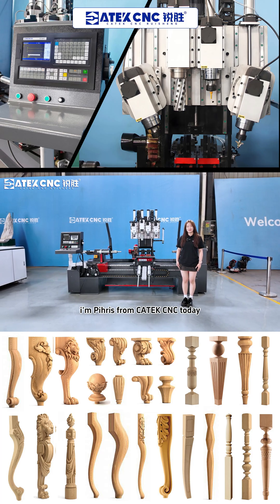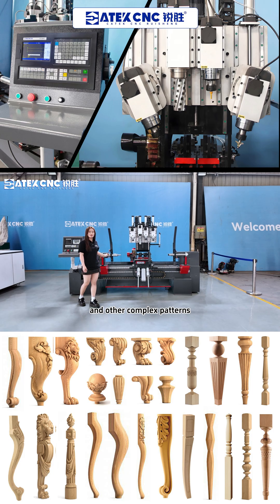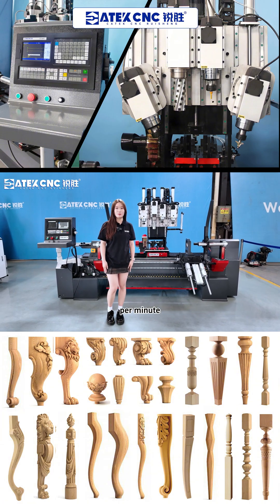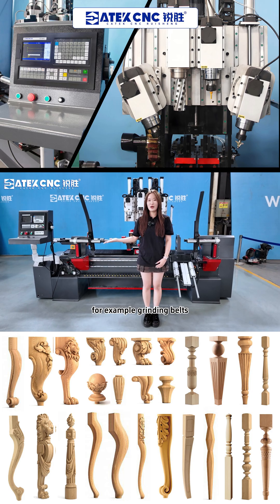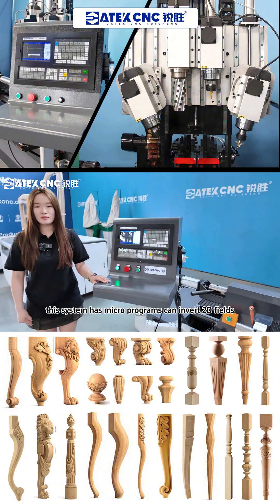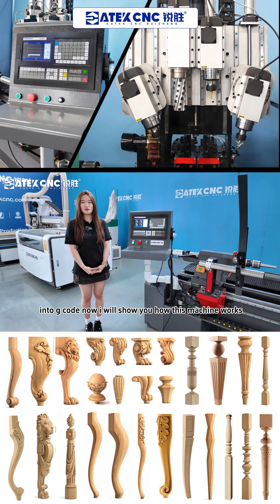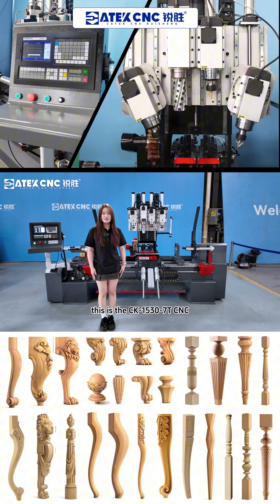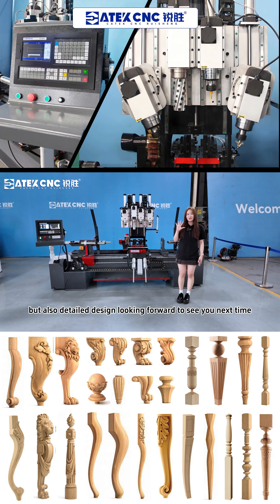Learn more about the advantages of the CATEK CNC CK-1530-7T model CNC wood lathe and how it works.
CK-1530-7T is equipped with four spindles, three 6KW high-speed air-cooled spindles, a speed of 18000r, clamping tool handles within 20mm, and can freely install various tools. The spindles on both sides can adjust the angle and can be used for drilling oblique holes and grooving. The fourth spindle uses a 7.5KW high-torque air-cooled spindle specially used for planers. It is also equipped with installation positions for two turning tools and a sanding wheel driven by an 1100w servo rotary motor to make various complex furniture table and chair legs, sofa legs, stair columns and other products, improving your production efficiency and reducing costs.